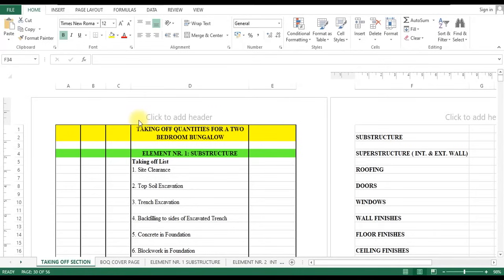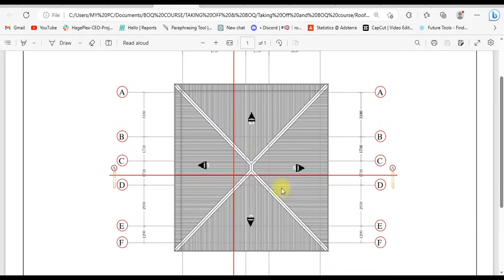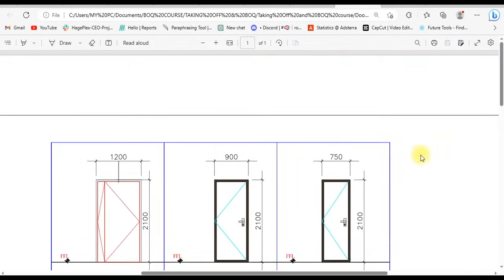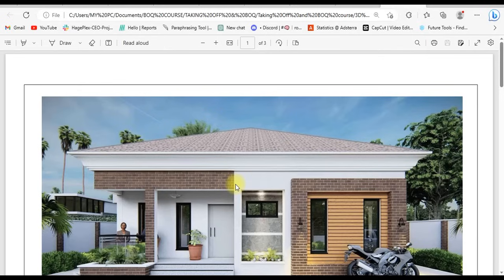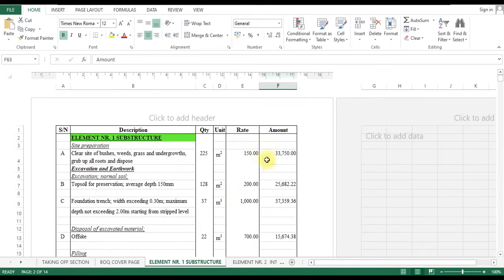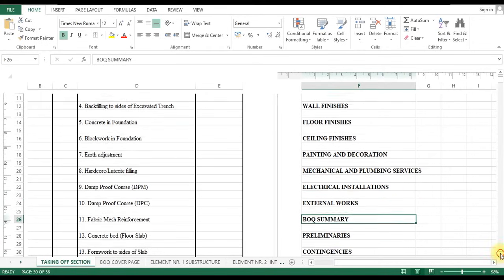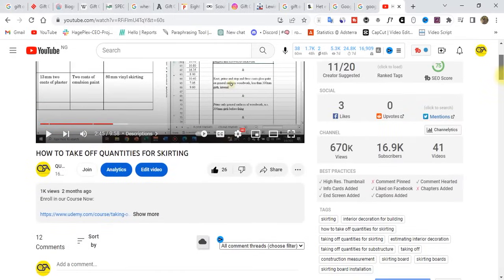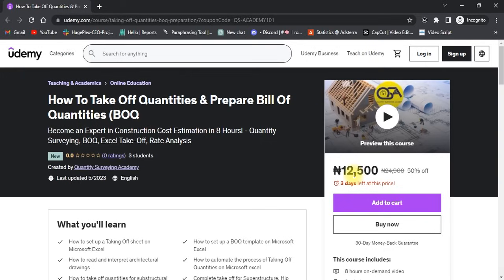How to Prepare Bill of Quantities (BOQ) - Yea! Our Course is Launched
Welcome to the ultimate course on Construction Quantity Takeoff and Estimation!

Are you tired of spending countless hours grappling with complex construction projects, struggling to accurately determine the quantities of materials required and prepare precise bills of quantities? Look no further! Our comprehensive course is here to empower you with the skills and knowledge needed to excel in construction quantity takeoff and estimation.

Whether you're a budding construction professional, an experienced contractor, or even a passionate DIY enthusiast, this course is tailored to meet your needs. We have meticulously designed it to cater to all skill levels, ensuring that everyone can benefit from the invaluable expertise shared by our industry-leading instructors.

What can you expect from our course? Let's dive into the key features:

Master the Art of Quantity Takeoff: Gain a deep understanding of the fundamental principles behind quantity takeoff techniques. Learn how to accurately measure, count, and extract quantities from construction drawings and specifications using Microsoft Excel. The course will also teach you how you can automate your Excel spreadsheet to ease your subsequent taking-off procedures.

Bill of Quantities Mastery: Discover the secrets to creating comprehensive bills of quantities that serve as invaluable tools for cost estimation, tendering, and project management. We'll guide you through the step-by-step process of preparing detailed and professional bills of quantities.

Advanced Estimation Strategies: Take your estimating skills to the next level by mastering advanced techniques and methodologies used in the construction industry. Learn how to analyze project requirements, factor in labor, equipment, and overhead costs, and develop accurate estimates that win projects and maximize profitability.

Real-World Case Studies: Gain practical insights through real-world case studies that simulate actual construction scenarios. This course covers a wide range of work sections in residential building projects, ensuring you're equipped with the knowledge to tackle any challenge.

Ongoing Support and Community: Join our vibrant community of construction professionals, connect with fellow learners, and engage in discussions to enhance your learning journey. Our dedicated support team is always available to address your questions and provide guidance.

Career Advancement Opportunities: By completing our course, you'll gain a competitive edge in the construction industry. Enhance your resume, open doors to new job opportunities, and advance your career with the sought-after skills of a skilled quantity surveyor or estimator.